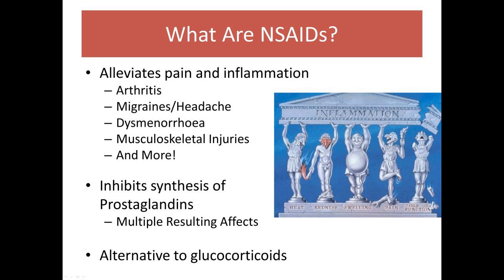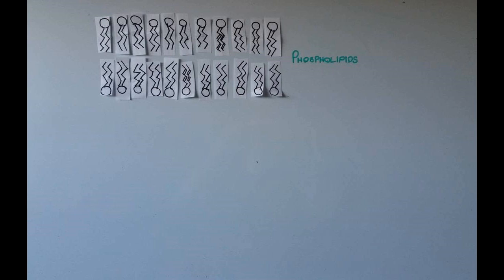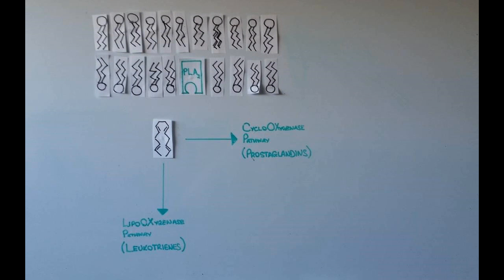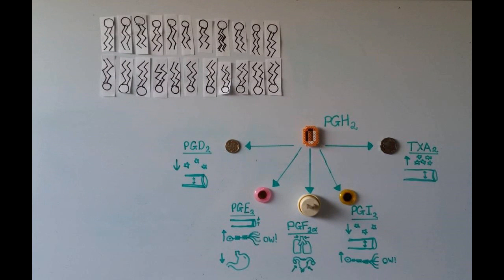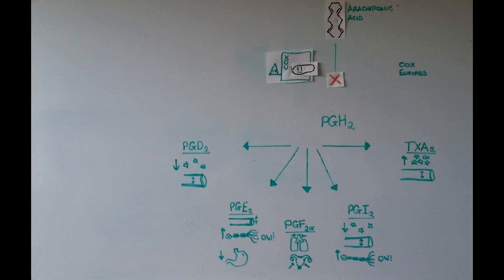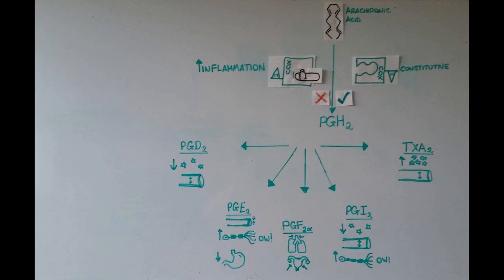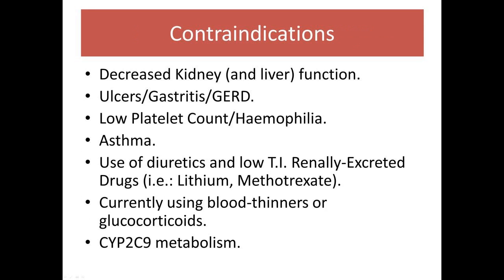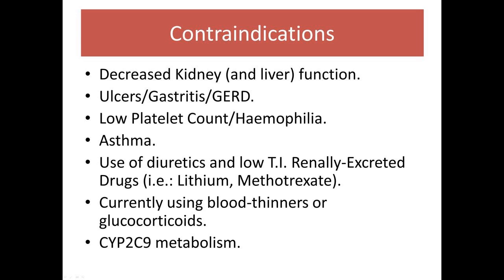Role of NSAIDs in Treating Inflammation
The rationale of COX inhibitors to reduce the production of inflammatory prostaglandins.